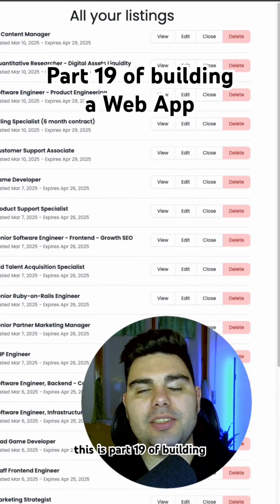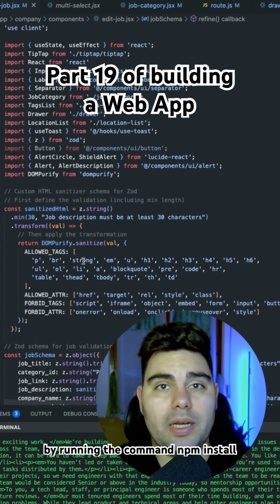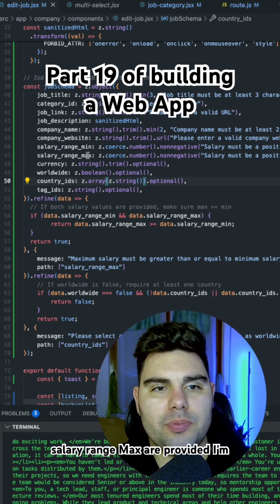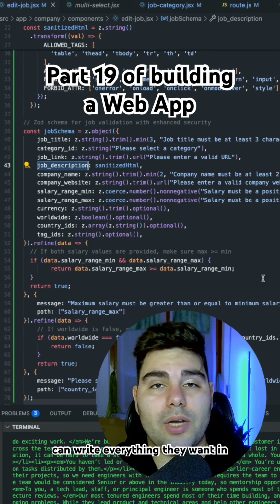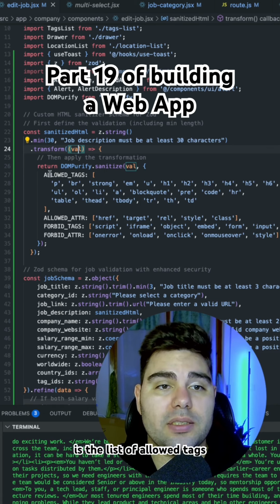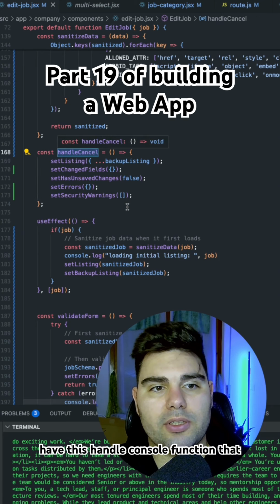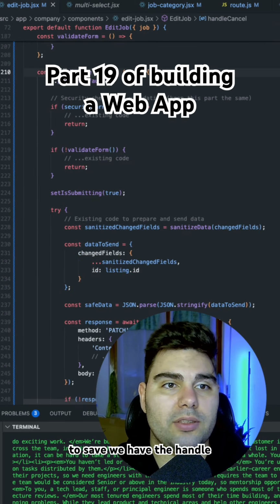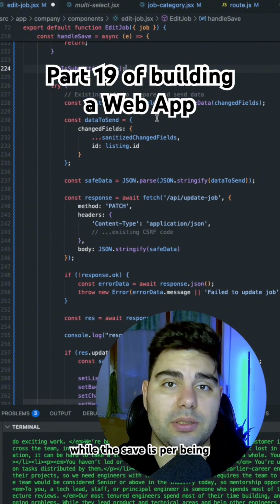Using Zod to validate a form and sanitising a rich text editor.